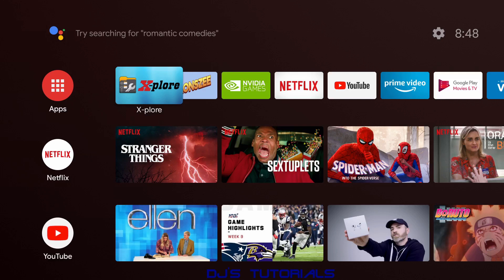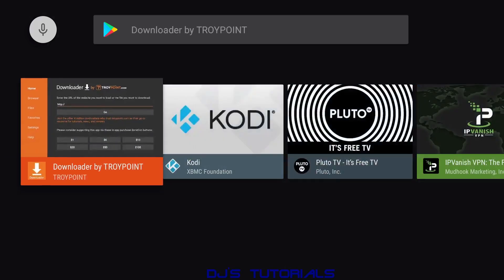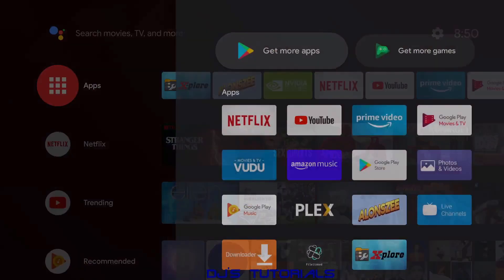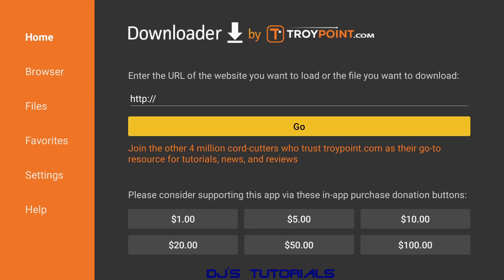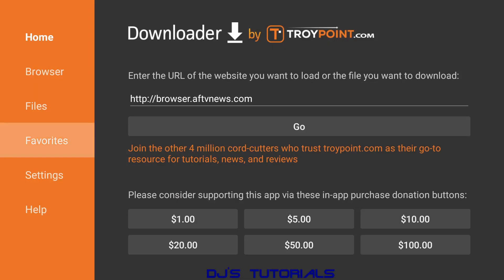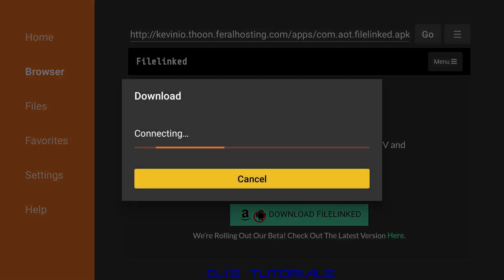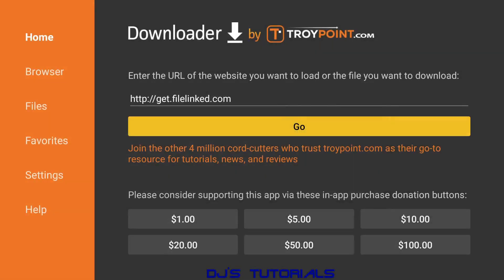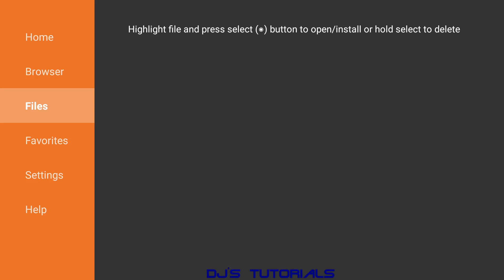Downloader App Available Again in the Play Store - Nov 2019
The Downloader App is now available again in the Android TV OS Google Play Store for you to download for your Nvidia Shield, Mi Box, or Jetsteam. It is not available though on generic Android TV devices which are running stock Android OS.
This is a very useful app to have in my opinion, it offers a working browser (make sure you download the plugin like I show in the video) and it allows you to download with direct links or by visiting web sites.